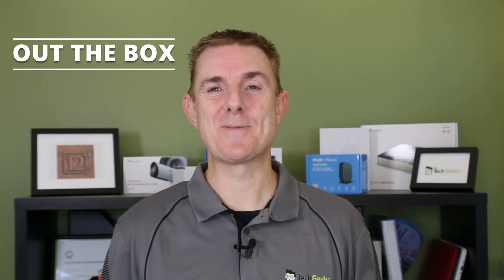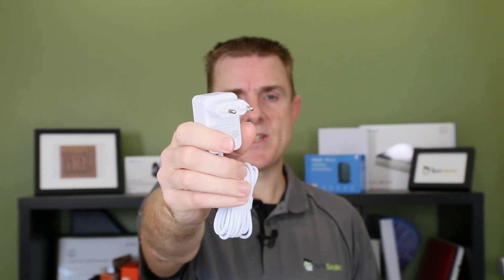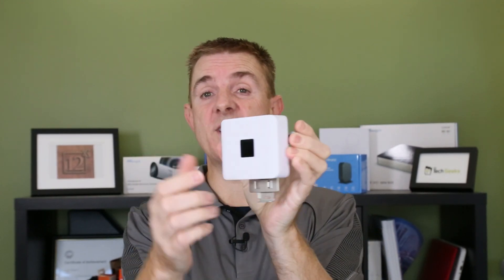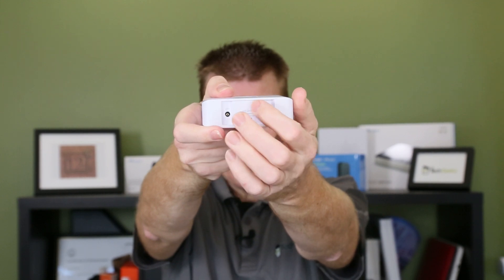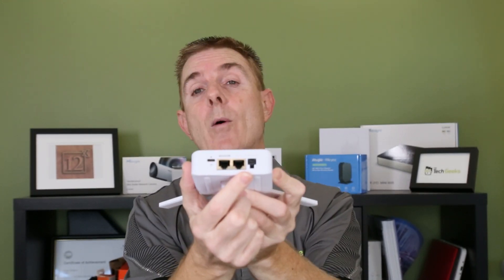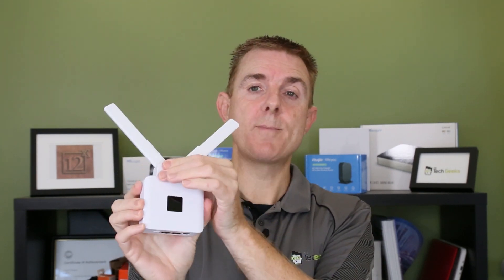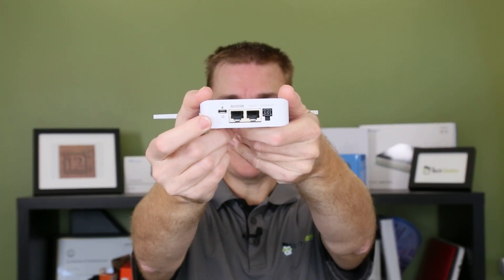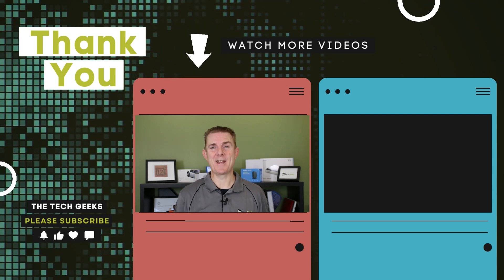Out the Box Series - Ubiquiti UMR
This short few minute video, gives you a quick overview of what you can find in the box when you receive your Ubiquiti UMR.

Managed mobile WiFi router that brings plug-and-play connectivity to any environment. Bring your own nano-SIM for LTE data. The Ubiquiti UniFi Mobile Router (UMR) is the ultimate solution for seamless connectivity in any setting. With its plug-and-play functionality, you can effortlessly establish a reliable internet connection wherever you go. Enjoy high-speed browsing and data access on the go. The LTE category 4 technology ensures lightning-fast speeds for all your online activities. Installation is a breeze, thanks to flexible mounting options, and the router features two GbE ports, one with PoE output, providing versatile connectivity choices. Power the device using PoE, USB Type-C, or the 4-pin DC power socket, ensuring continuous and convenient usage. With an LTE antenna and integrated GPS, our mobile WiFi router guarantees a stable and location-aware connection for all your wireless needs.

Say goodbye to connectivity hassles and embrace the future of on-the-go internet with our cutting-edge managed mobile WiFi router. Whether you're setting up a remote office, creating a mobile hotspot, or providing internet access at events, our router is designed to adapt to your requirements effortlessly. Experience the freedom and reliability of a managed mobile WiFi solution that brings connectivity to any environment with ease and efficiency.

Chapters
00:00 Introduction
00:33 What's in the box?
03:06 The device
07:52 Outro